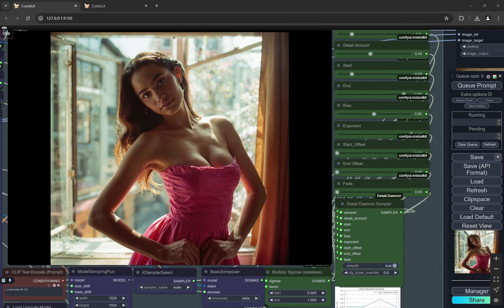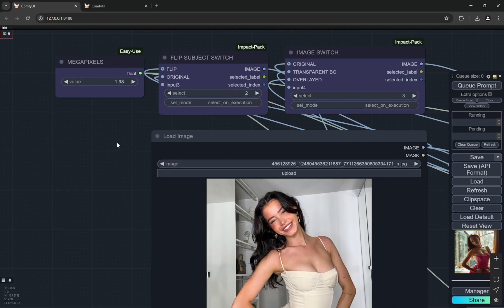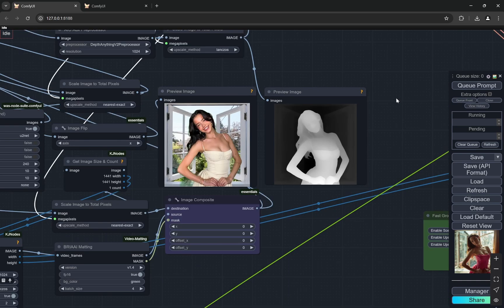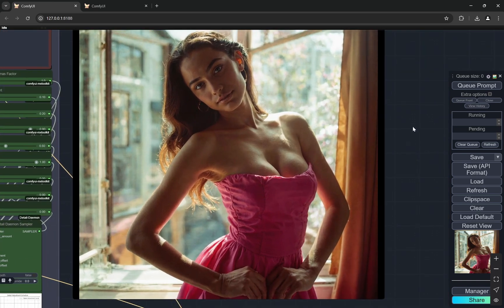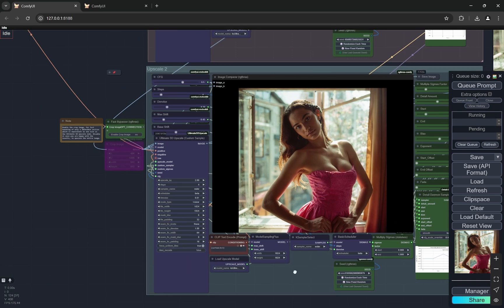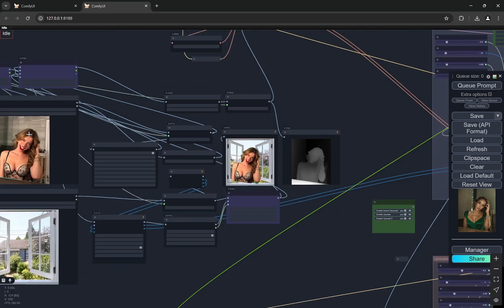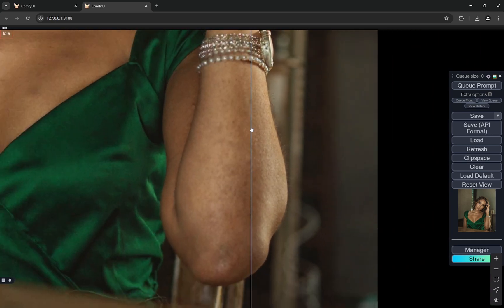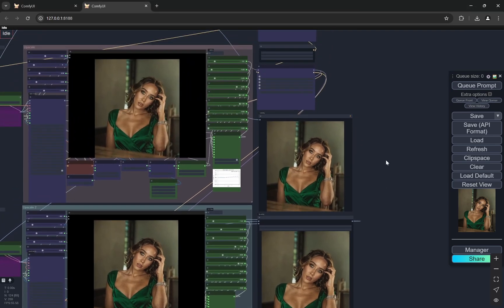DEPTH + NEW FLUX MODEL 🥳 - Most Realistic Images Without any LORAs ( ComfyUI + Low VRAM )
In this video I will show you how to use Depth Lora with the best workflow currently available to create most realistic images using the latest Flux Sigma Alpha Model. This has insane upscale features an follows the depth to get your pose and composition.

Links 🔗-